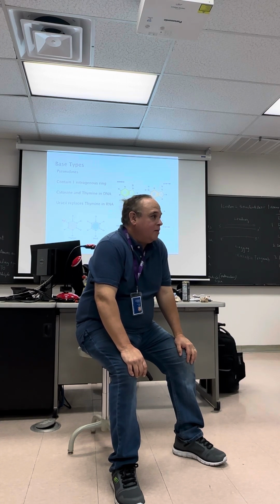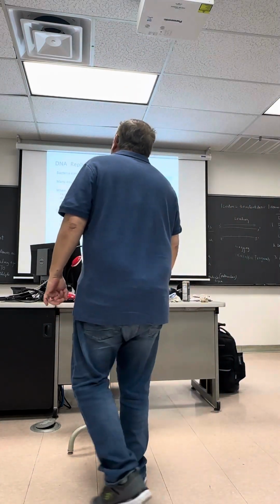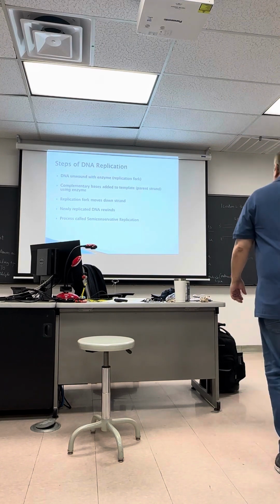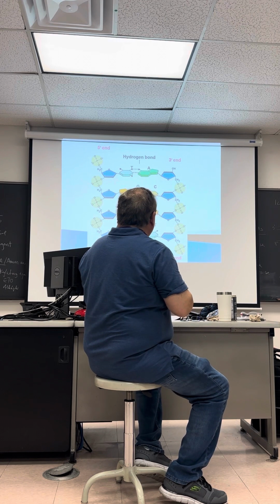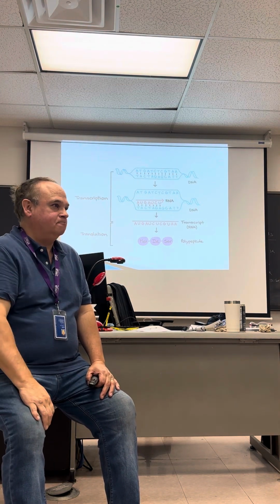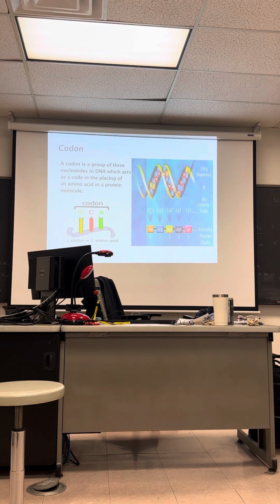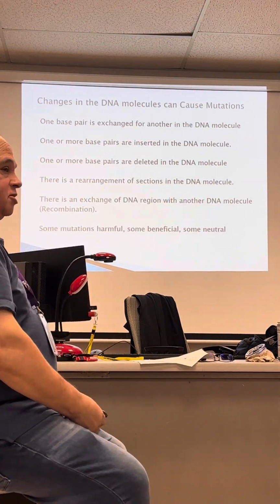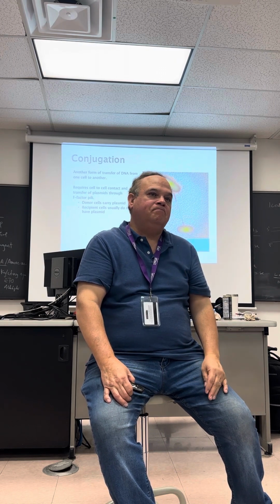Part 2 Microbial DNA and RNA